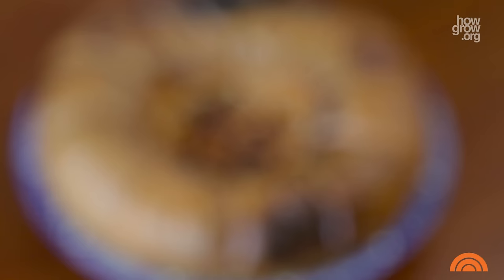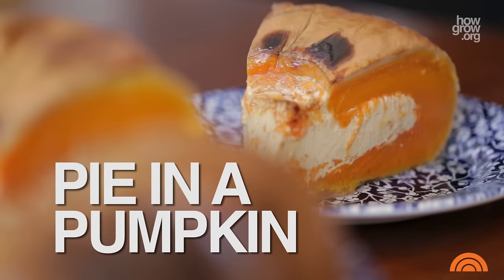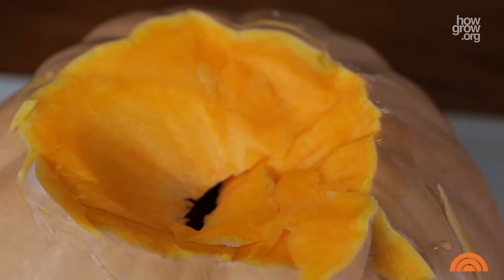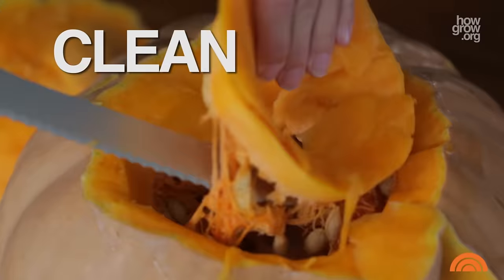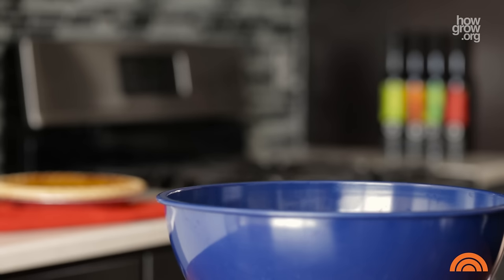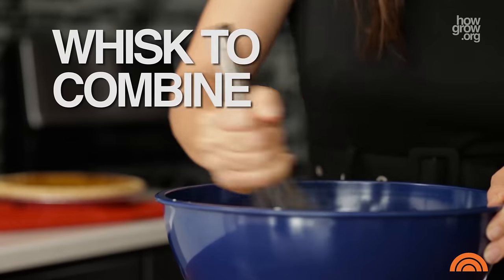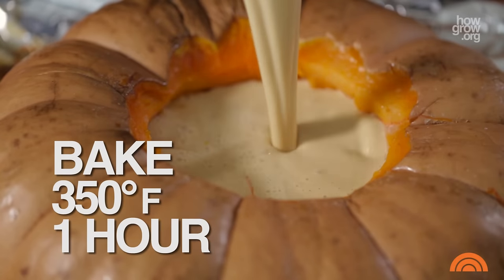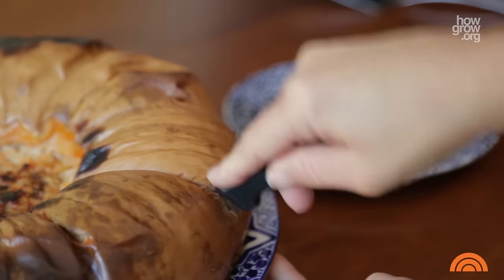Thanksgiving Pumpkin Pie - The ORIGINAL Recipe ("Pie in a Pumpkin")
For the first American Thanksgiving, the pilgrims made pumpkin pie — only it didn't look anything like the pumpkin pie we eat today. The original, colonial recipe is surprisingly delicious — and gorgeous! You might never make a modern pumpkin pie again.

INTERNET EXCLUSIVE: we're yet to see anyone try this recipe on YouTube - or anywhere else for that matter!